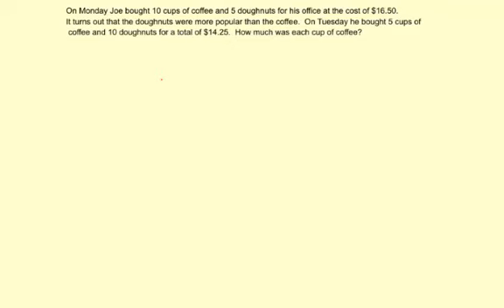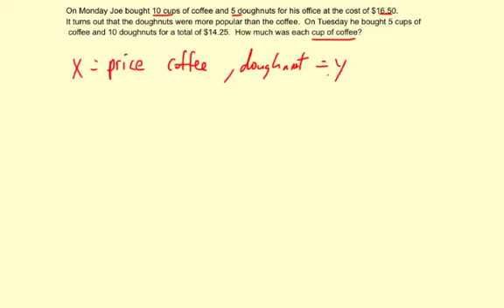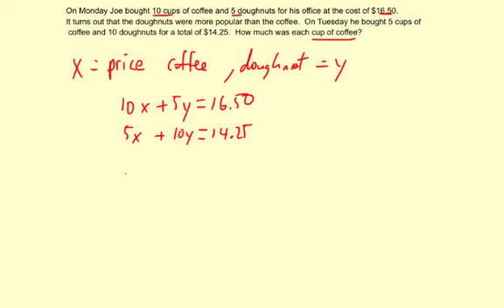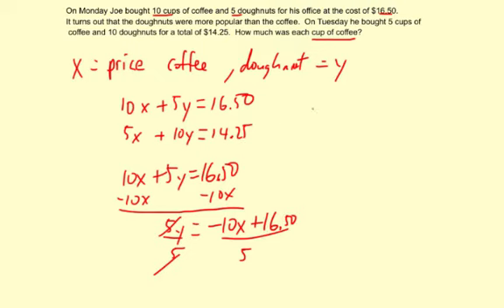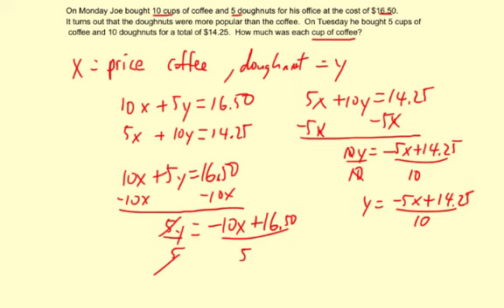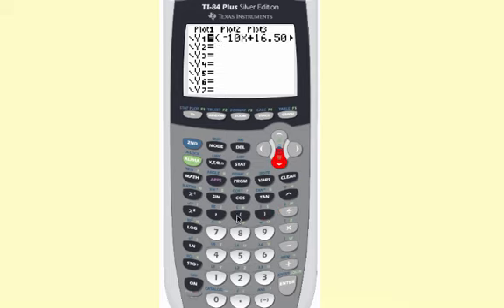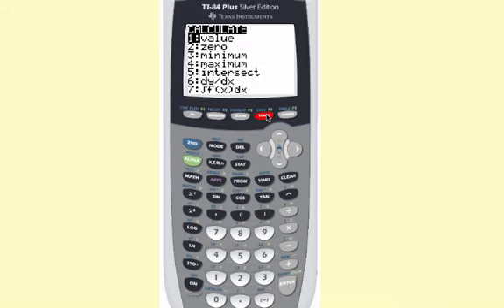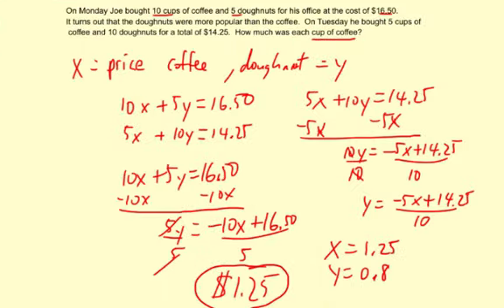Big Picture Solving Linear Systems Calculator 09